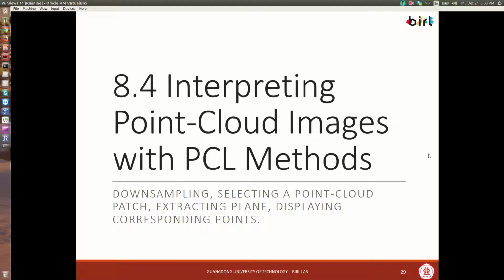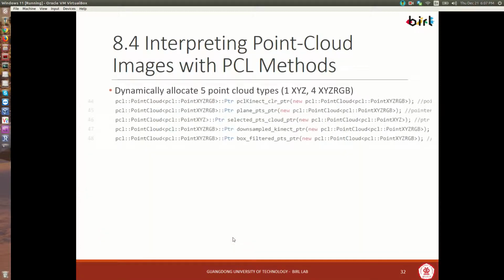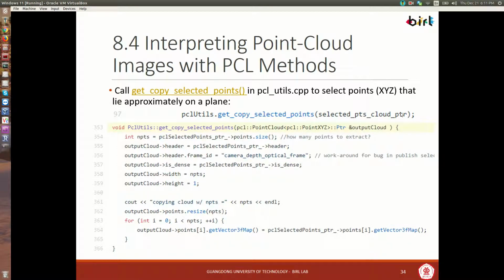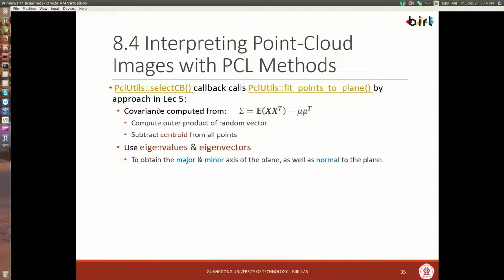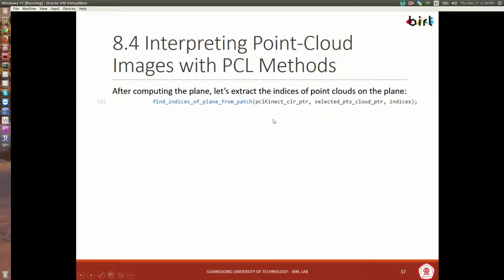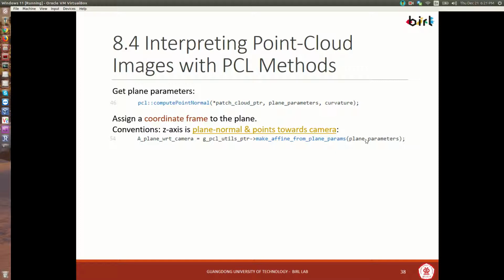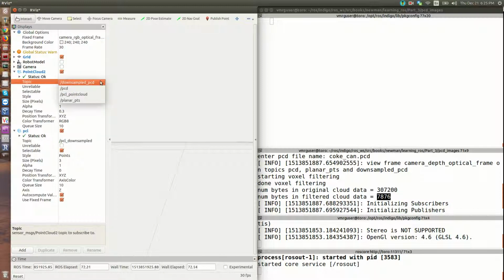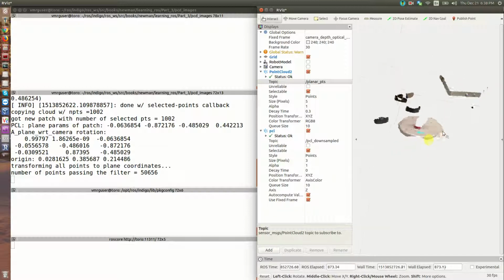Lec 09 4 Interpreting Images wPCL